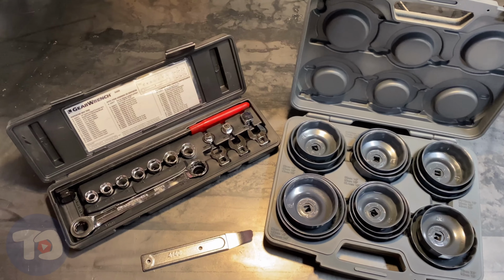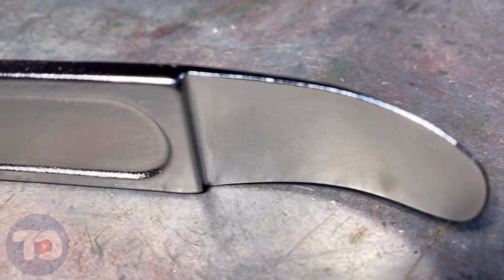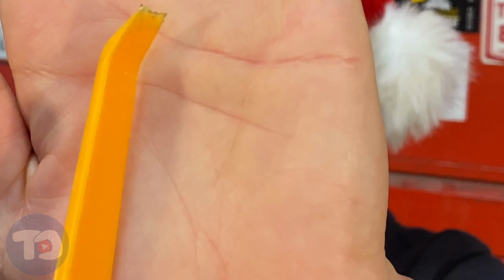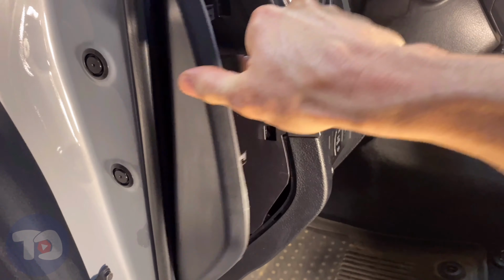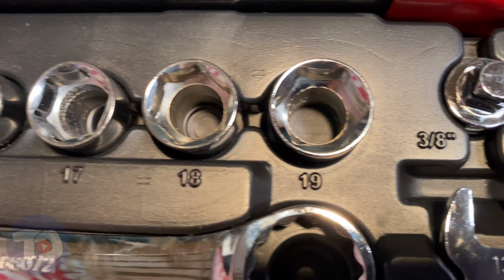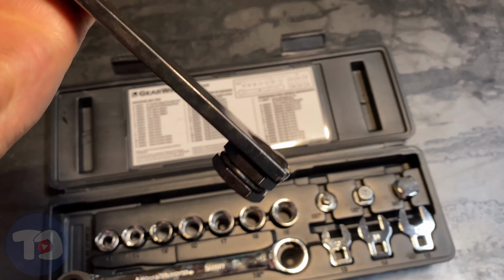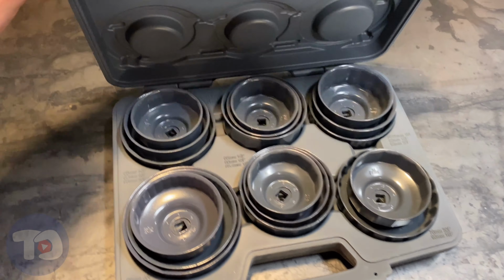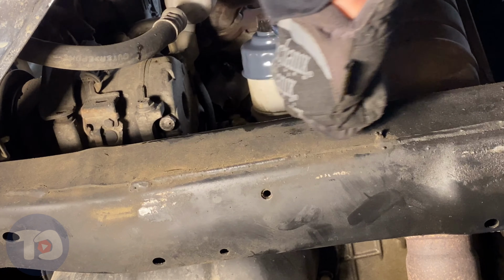Gifts for mechanics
We picked the the most popular or useful tools of 2021 as gifts for mechanics or do-it-yourselfers. These tools are great additions to a toolbox for someone who already has a basic set of tools.

Small Pry Bar
Serpentine Belt kit
Oil Filter Wrenches

If you click the link, it supports the channel, but won’t cost you more.

0:00 Intro
0:31 Small Pry Bar
1:25 Serpentine Belt Kit
2:20 Oil Filter Wrenches
3:22 Happy Holidays!